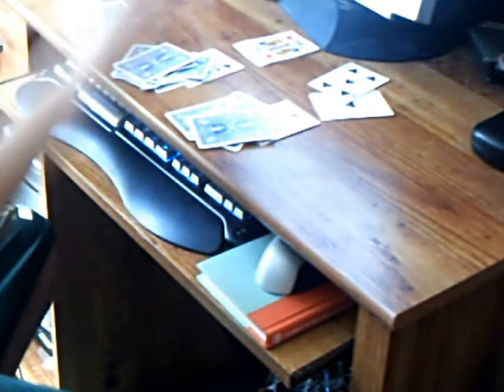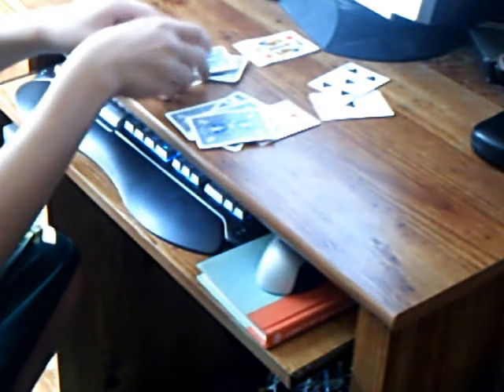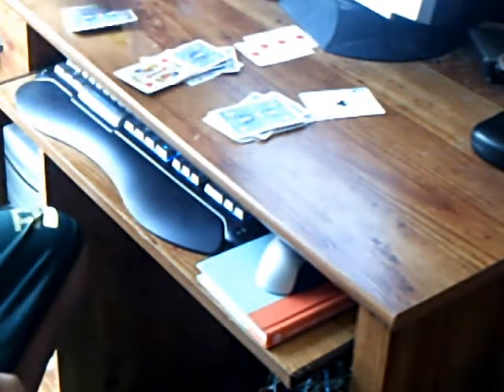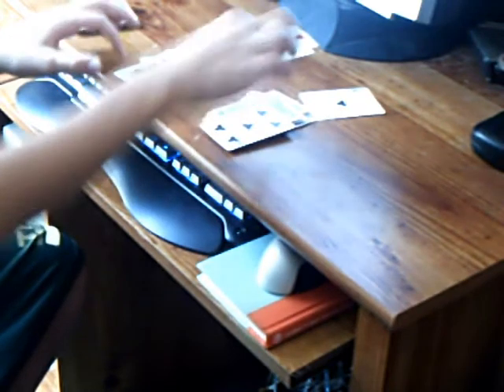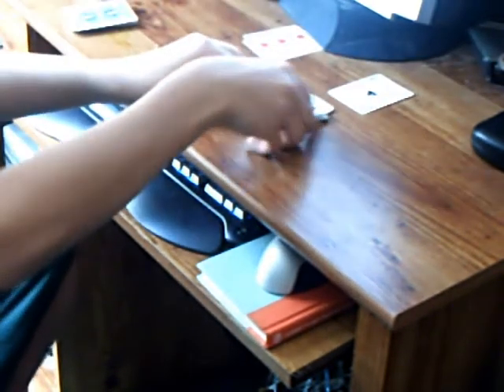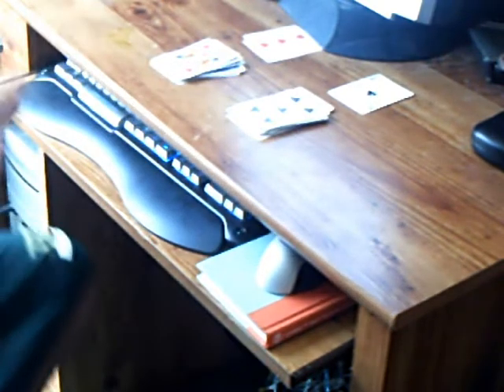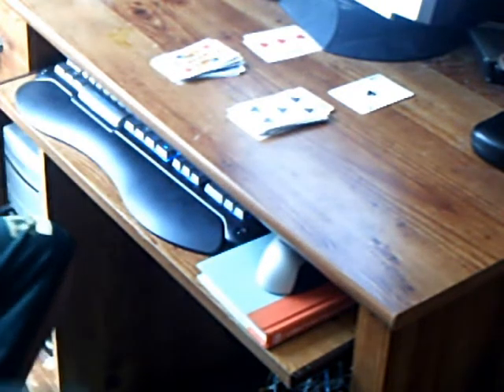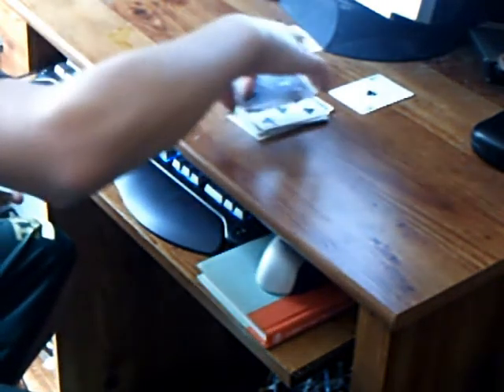red red black black card trick